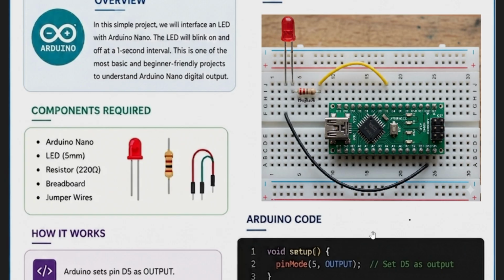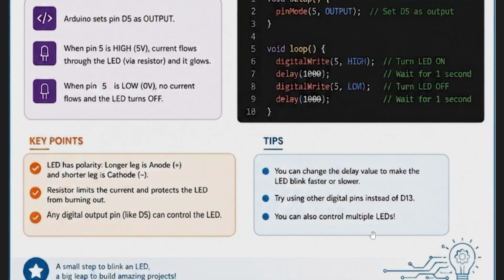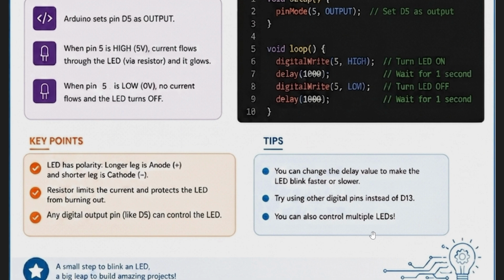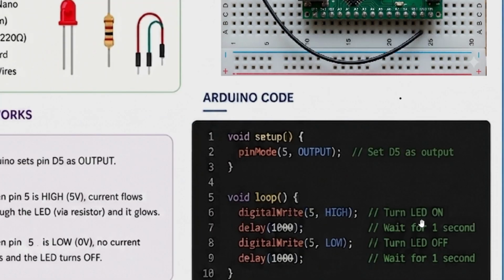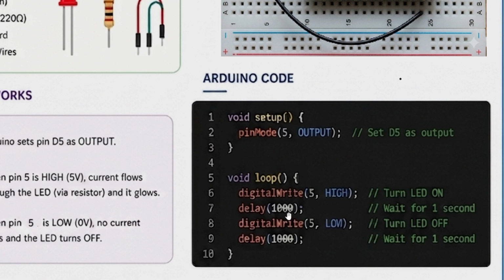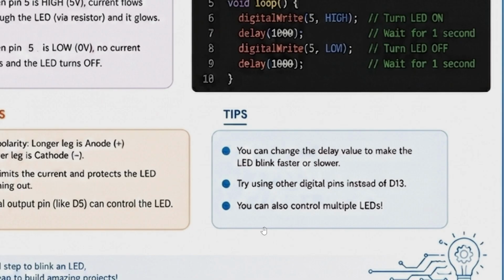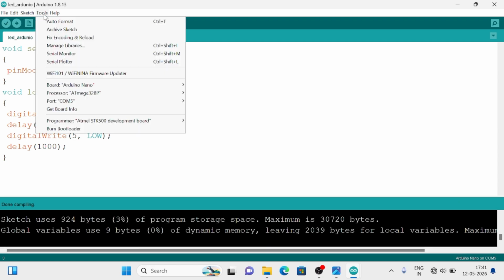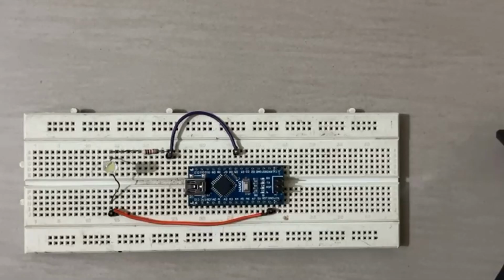Arduino LED Interfacing Tutorial | Blink LED with Arduino UNO for Beginners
In this video, we learn how to interface an LED with an Arduino UNO board. This beginner-friendly tutorial covers the complete circuit connection, Arduino program, and working explanation of LED blinking.
Topics Covered:
Arduino UNO introduction
LED interfacing circuit
Resistor connection
Arduino coding
Uploading code to Arduino
LED blinking demonstration

📌 Perfect for:
Electronics students
Arduino beginners
IoT learners
Embedded systems practicals